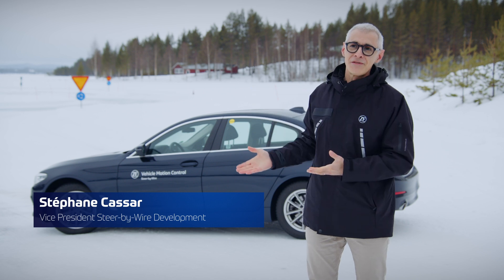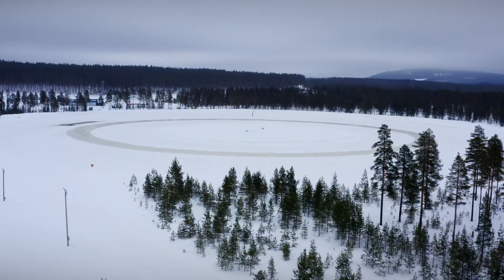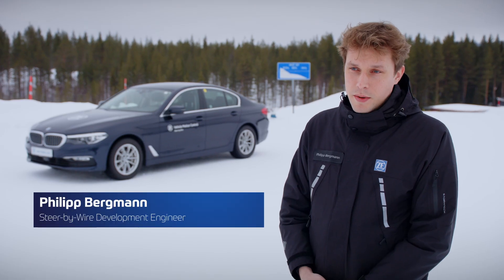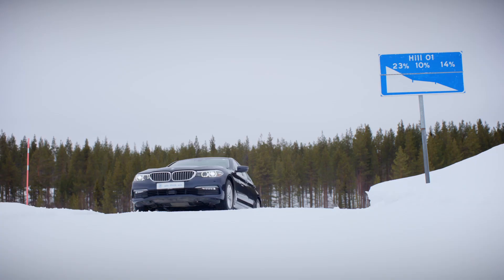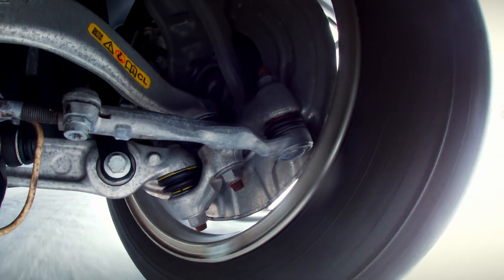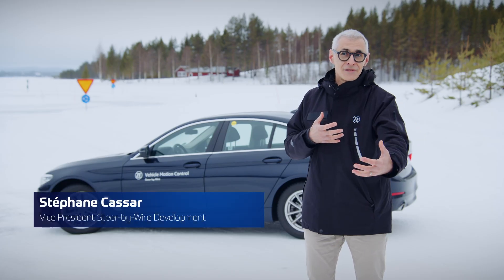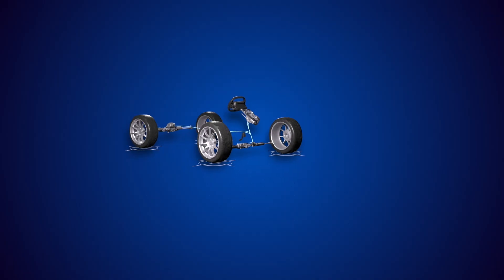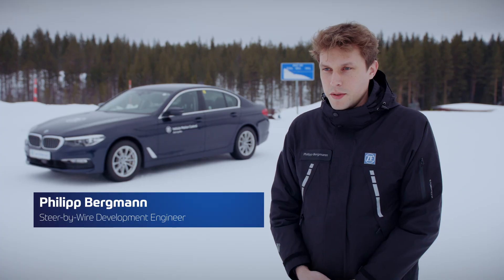ZF Winter Testing: Steer-by-Wire Under Extreme Conditions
Safety has always been paramount in developing our technologies.
Testing effectively requires diverse capabilities, that simulate a variety of scenarios in a range of environments. Watch the experts testing our steer-by-wire technology in sub-freezing temperatures and on icy, snow-covered roads. ❄️